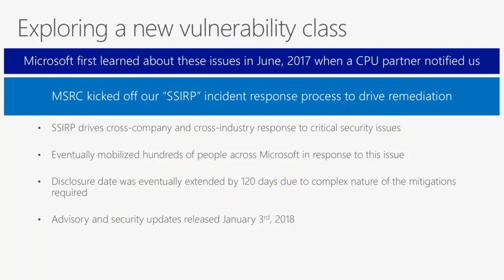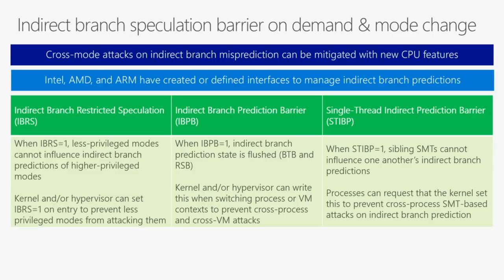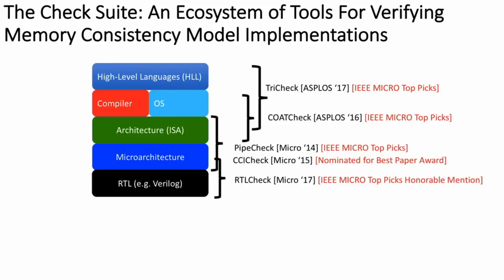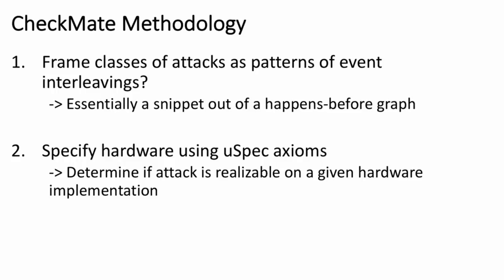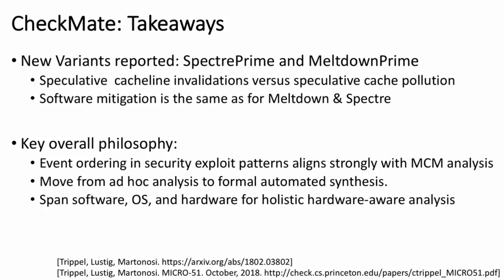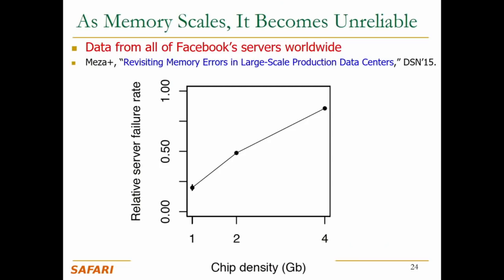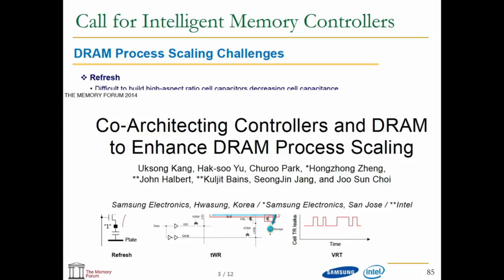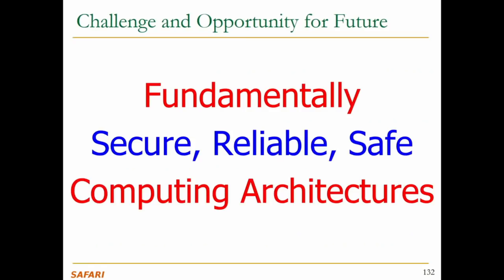CPU & DRAM Bugs: Attacks & Defenses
In the quest for higher performance, modern CPUs make heavy use of speculative execution. Unfortunately, speculative execution opens the possibility of side-channel attacks in which malicious parties can read the memory of co-located processes, OSes, and VMs (e.g., Meltdown, Spectre). Similarly, in the quest for higher memory capacities, modern DRAMs have drastically increased the density of memory cells on a chip. This high cell density opens the possibility of attacks that cause bit flips in DRAM (e.g., Rowhammer). A single bit flip is sufficient to lead to serious security breaches, such as privilege escalation, remote login, or factoring an RSA private key.

Unfortunately, no single silver bullet for stopping these types of attacks exists. These attacks all stem from hardware “bugs.” While fixing each particular bug is feasible, the hardware life-cycle is very long, and the fixes often come with serious performance and cost overheads. Software-based fixes offer a faster response, but also may impose significant overhead. The goal of this session is to discuss the state of the art techniques in performing such attacks and defending against them using both hardware and software.